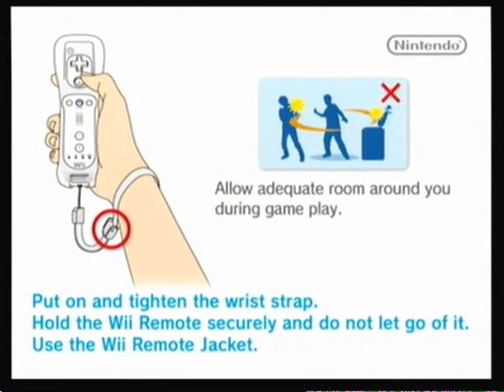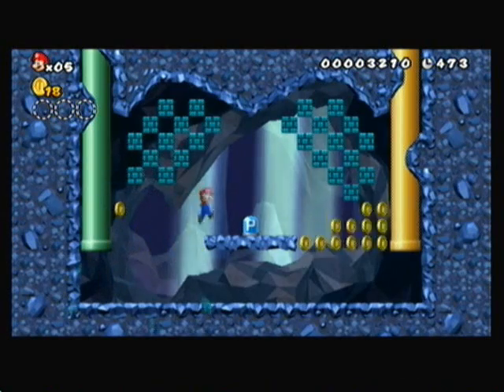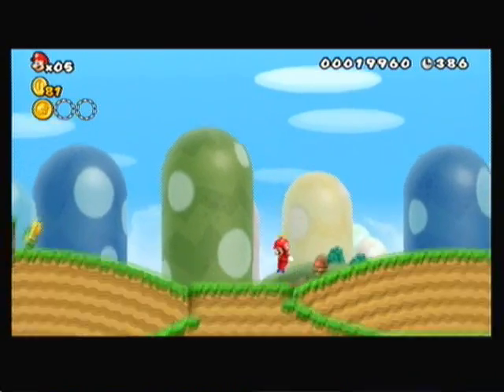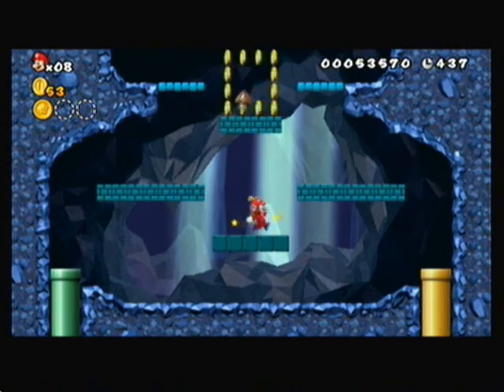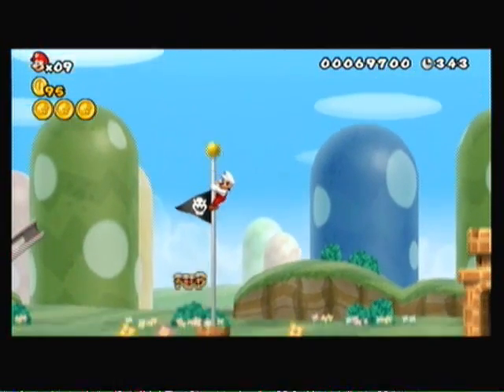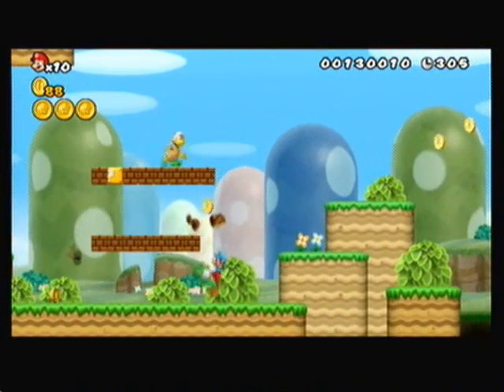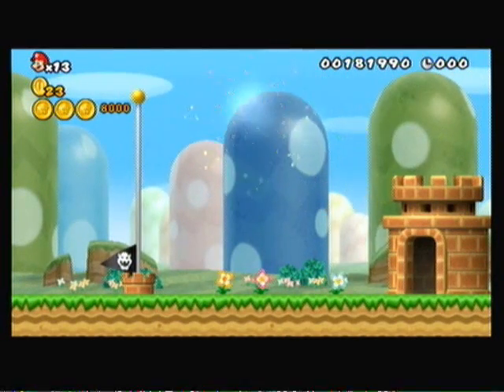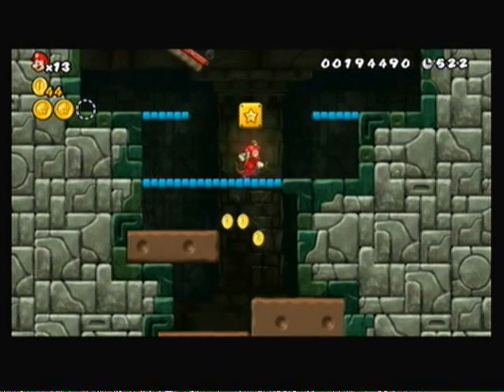Let's Play New Super Mario Bros. Wii - #1. And Once More...The Cake is a Lie!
Hey guys, and welcome to my new Let's Play: An LP of New Super Mario Bros. Wii, Mario's latest 2D platforming adventure!

Princess Peach has once again been kidnapped by Bowser, his mini-me Bowser Jr., and the seven rascals formally known as the Koopalings, whose reappearances in a Mario game are surprisingly not the only nostalgic reference this game contains.

This game is so full of nostalgia that after my first playthrough of this gem, I could already feel like I was playing old school Super Mario Bros., Bros. 3, and World all over again. Of course, this game will never completely recreate or replace those classics, but it is definitely a game I loved enough to do an LP of. :P

This will be a 100% playthrough of the game which means, normal completion, all secret exits found, all star coins obtained and spent, and basically getting "5 stars" on the file select screen.

Also, even though this game is known famously for its multiplayer, this will only be a single player LP. Sorry guys if co-op is your cup of tea.